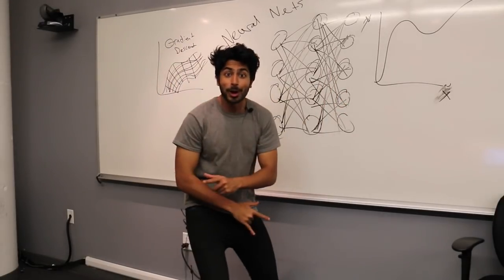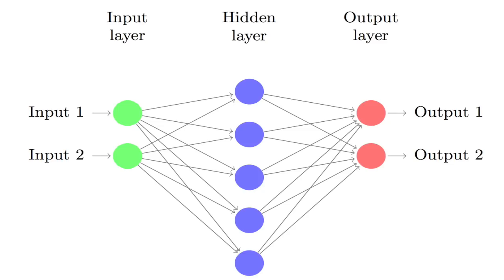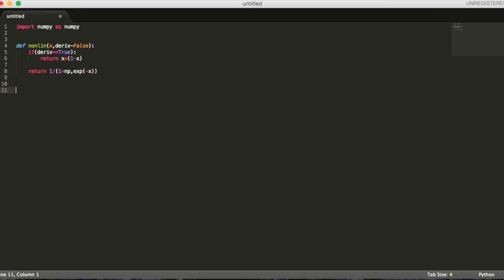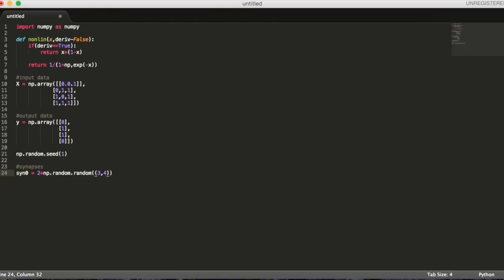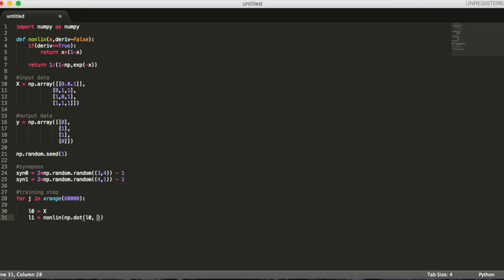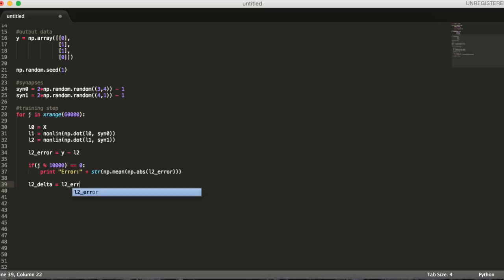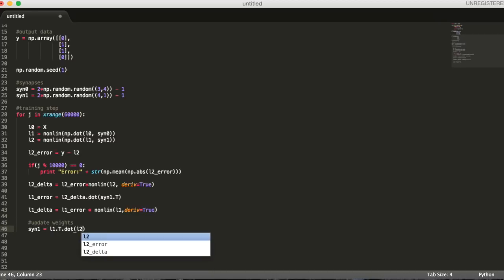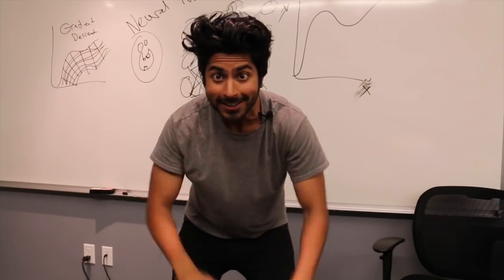Build a Neural Net in 4 Minutes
How does a Neural network work? Its the basis of deep learning and the reason why image recognition, chatbots, self driving cars, and language translation work! In this video, i'll use python to code up a neural network in just 4 minutes using just the numpy library, capable of doing matrix mathematics.

That is the thing you could do that would make me happiest.

Curious just how inspired neural networks are from brain architecture? Take some time to learn about the human brain! This is my favorite intro to neuroscience course: